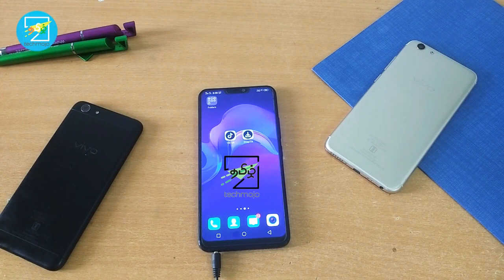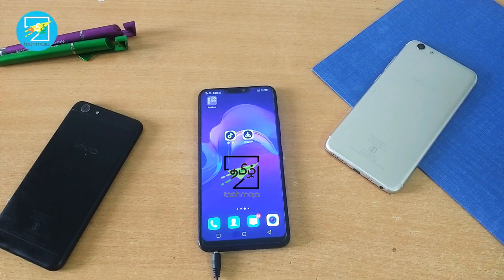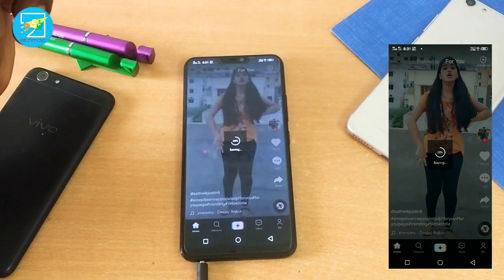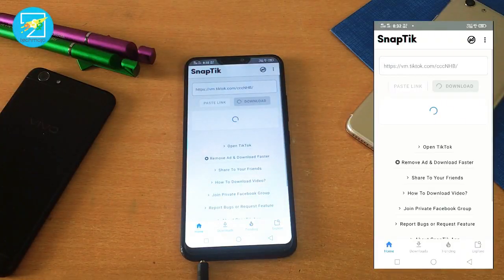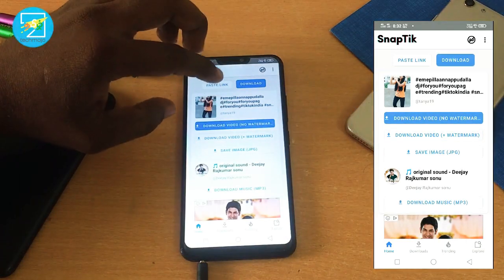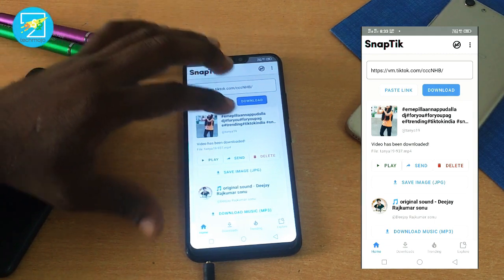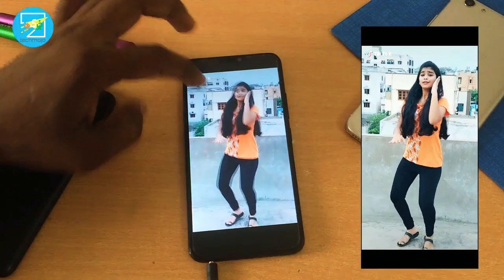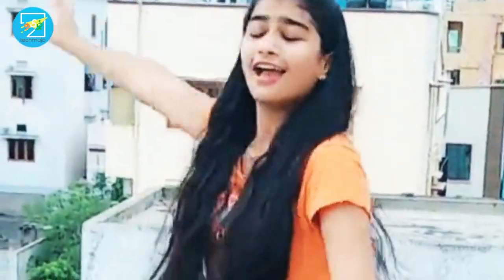TikTok Watermark Remover | Original Sound download |tamiltechmozo - தமிழ்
TikTok | Download Original VIDEO | NO Watermark | tamiltechmozo - தமிழ்